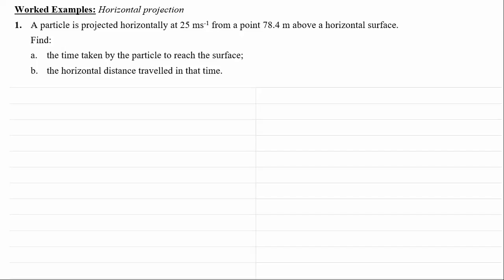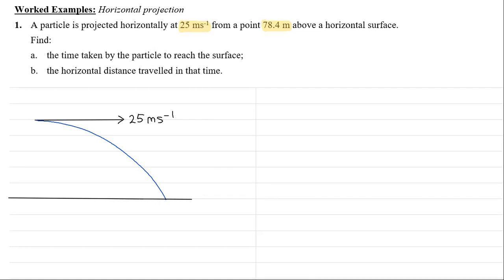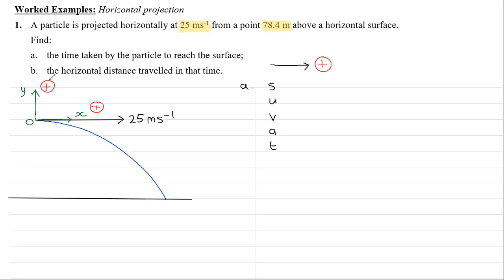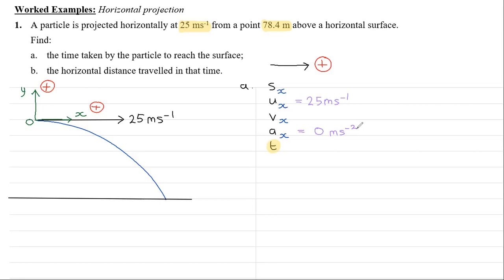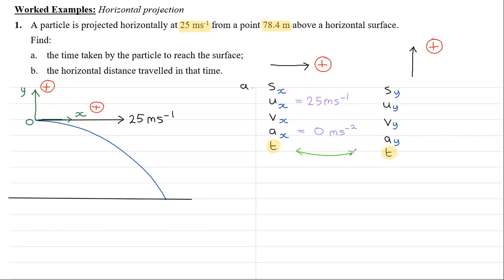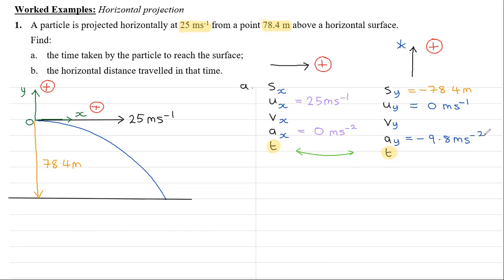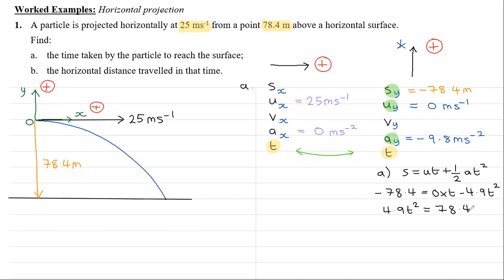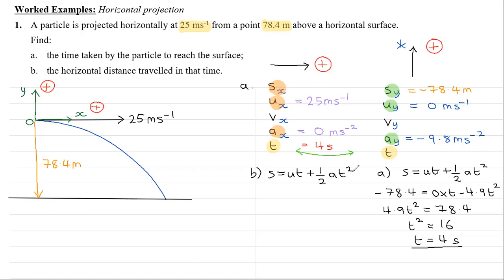Worked Example 1_Ch.3.1: Projectiles